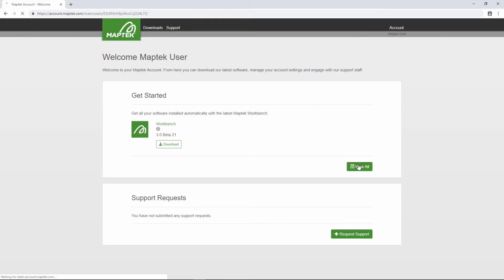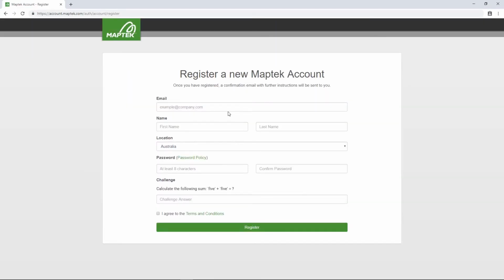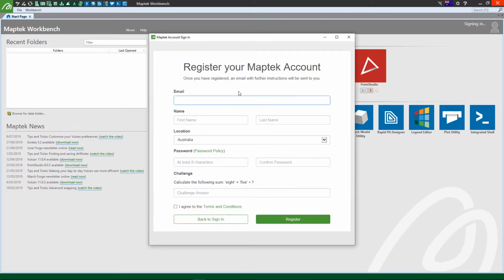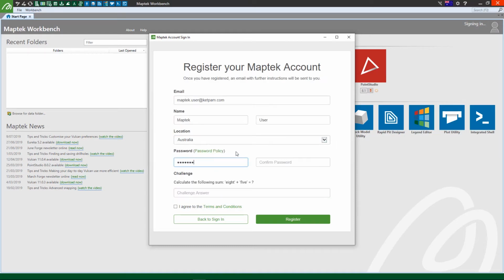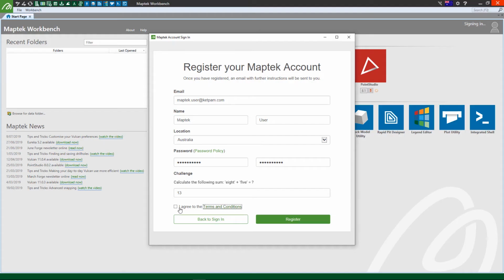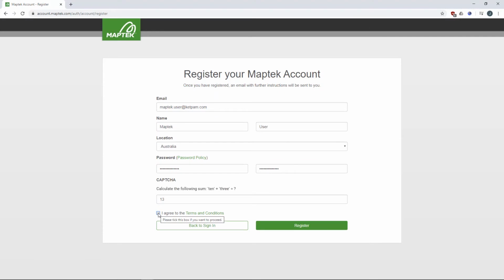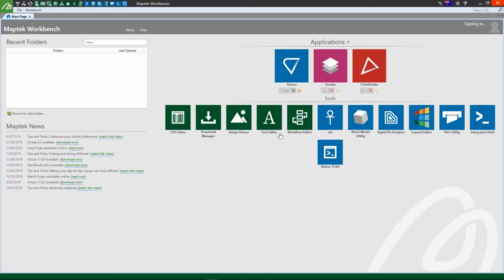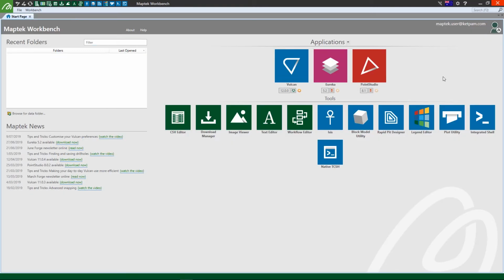Introducing Maptek Account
Maptek Account is your new home for Maptek online licensing and support.